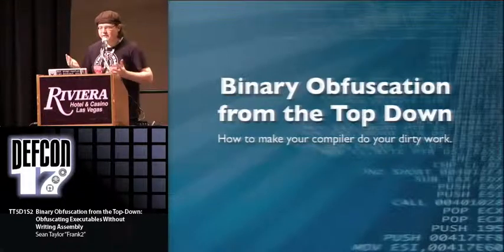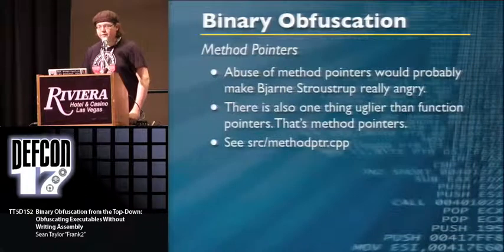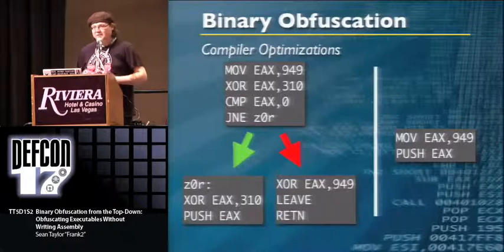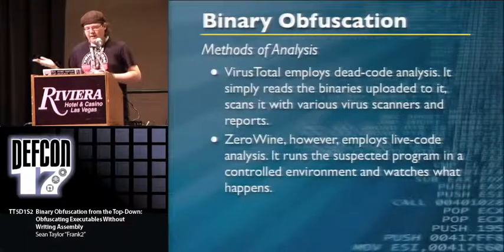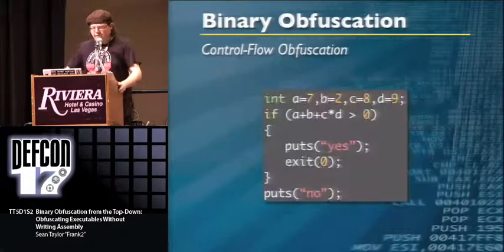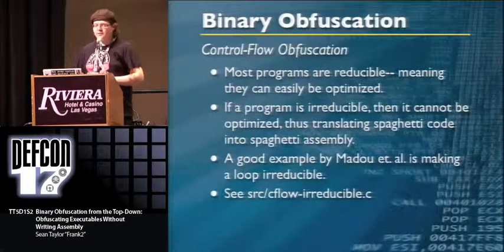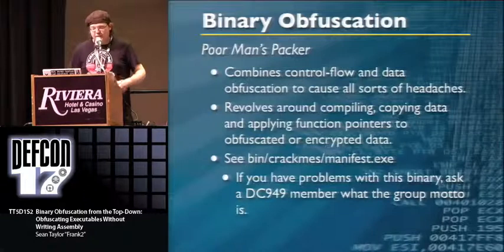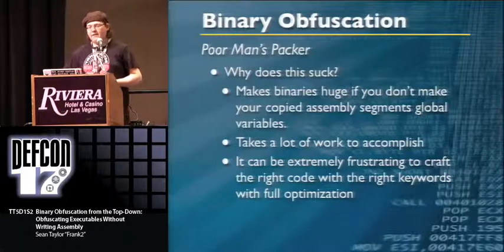Sean Taylor - Binary Obfuscation from the Top Down Obfuscating Executables Without Writing Assembly